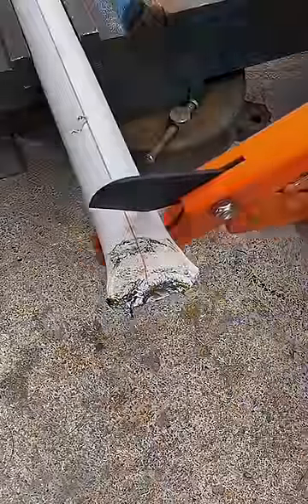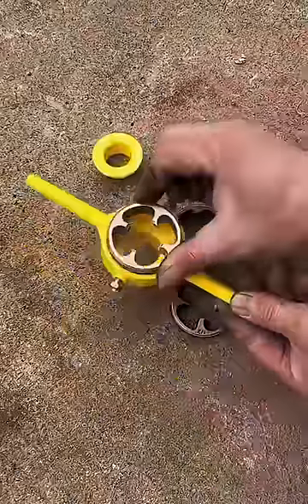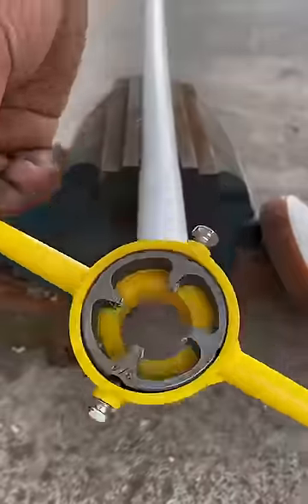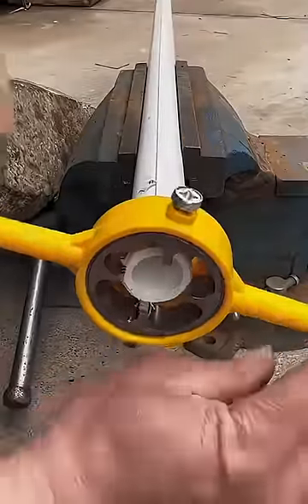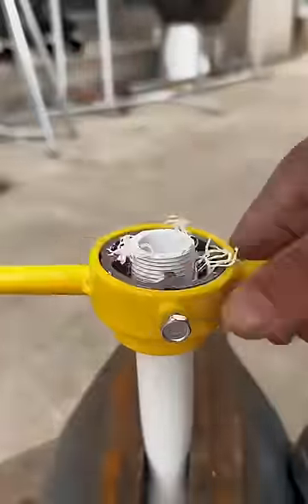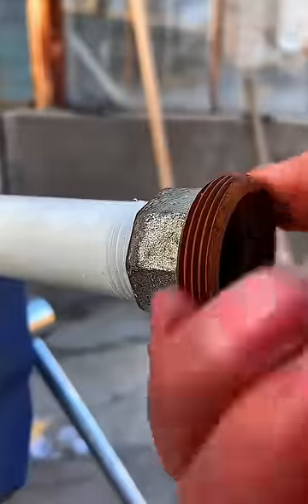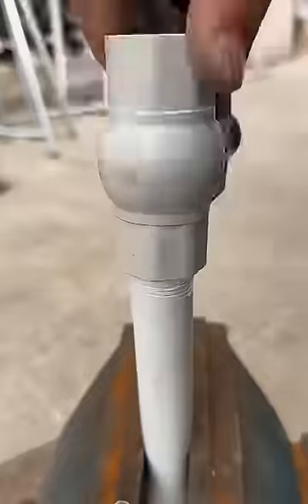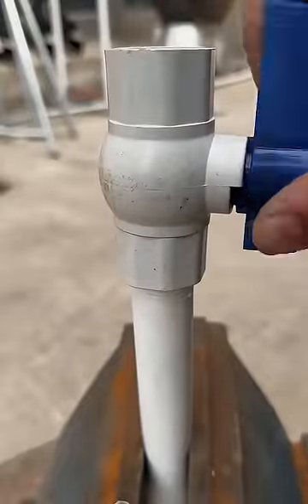AMAZING TOOL TO THREAD PVC.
Must have tool for threading pvc pipe.